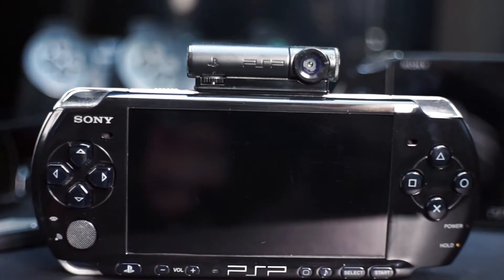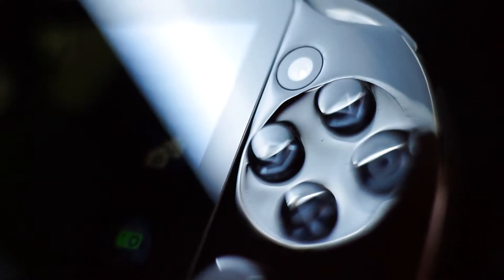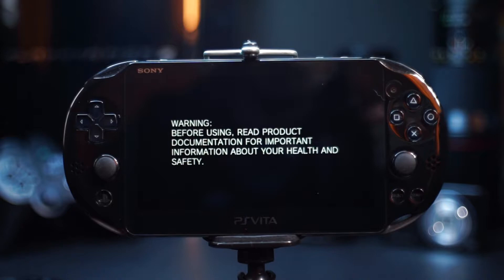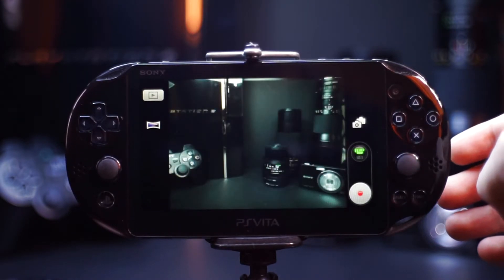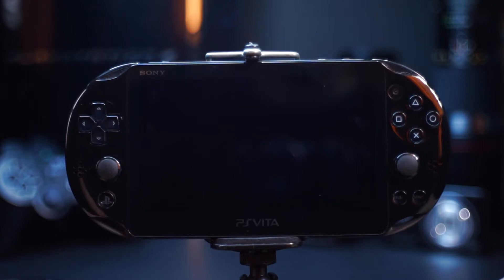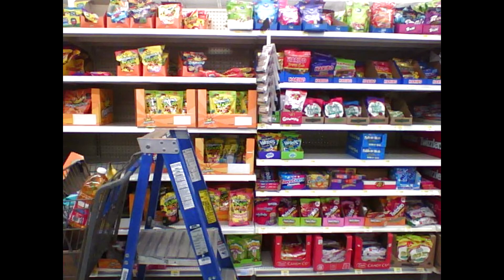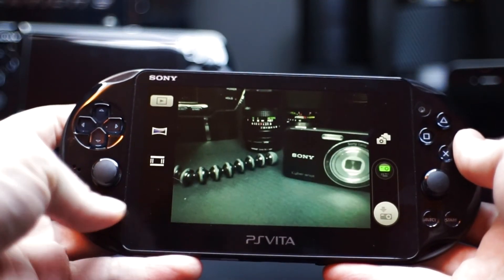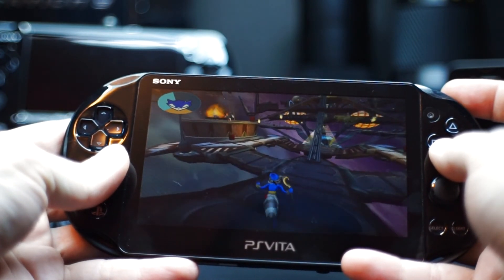Retro Digicams: The PS Vita Camera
A quick video looking at the cameras that Sony added in to the Vita.
The PS Vita is probably my favorite handheld console, but that doesn't mean its the best one.
Even for the time, the camera specs were very low, looking back even the PSP camera seems more useable.

Photo examples start at 1:39
Video example at 2:17